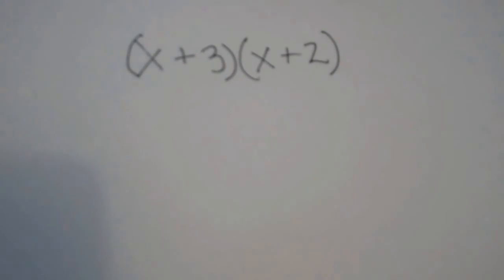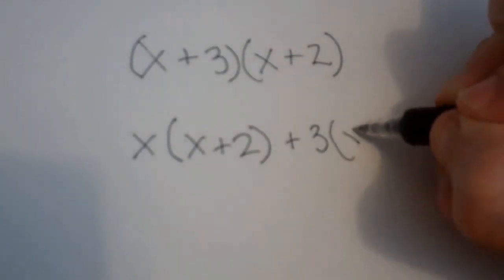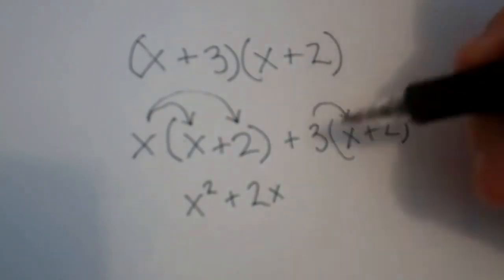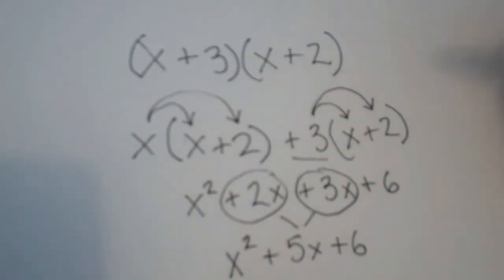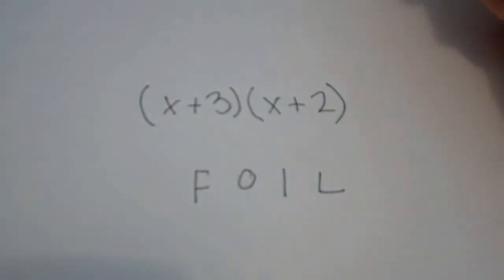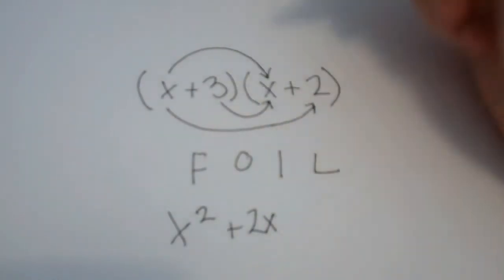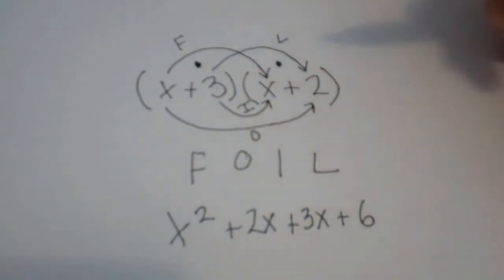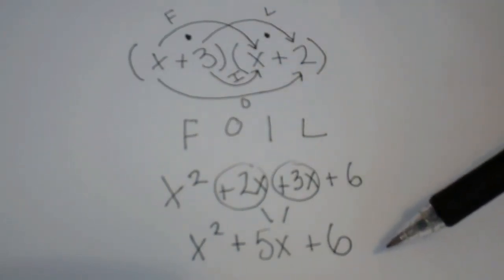Multiplying Binomials using the Distributive Property and FO